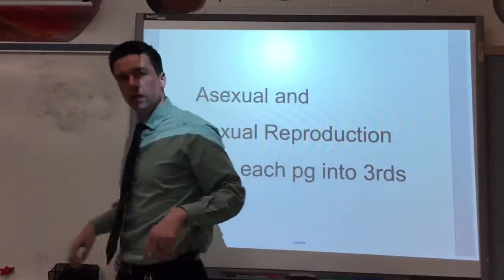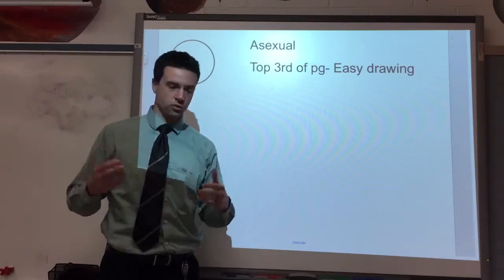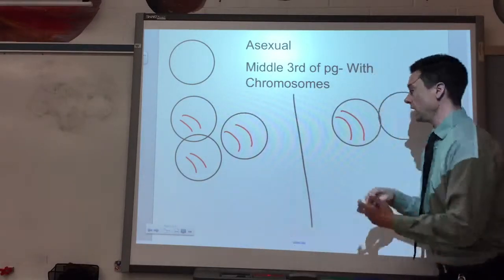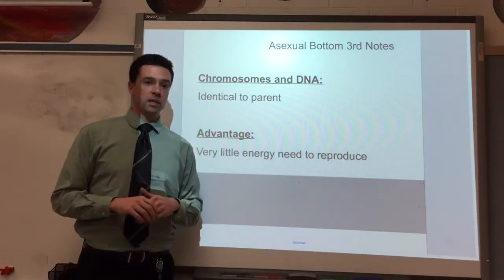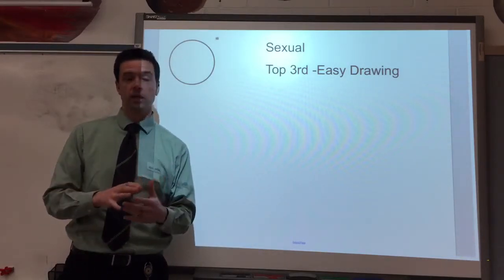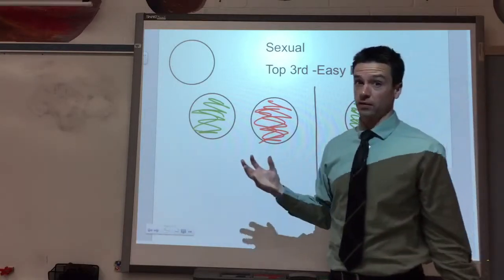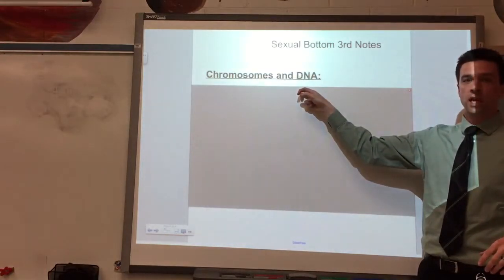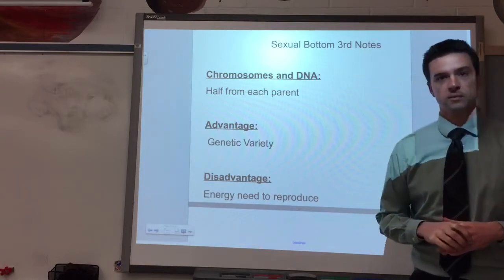Mr. Niemis' Flipped Lessons - Asexual and Sexual Reproduction